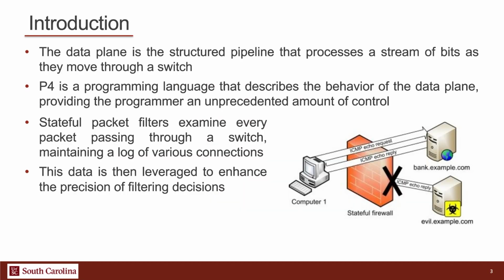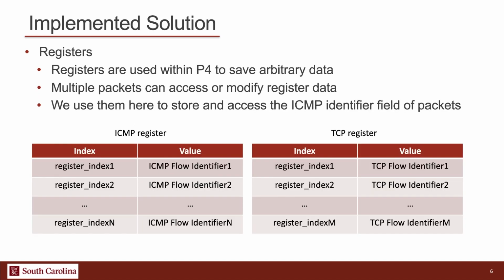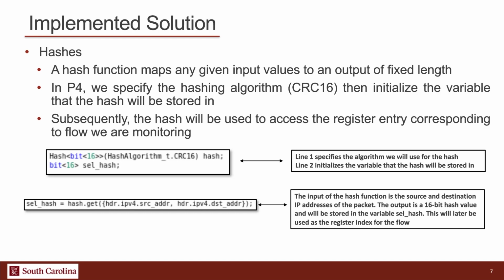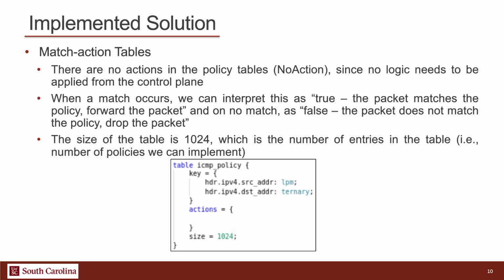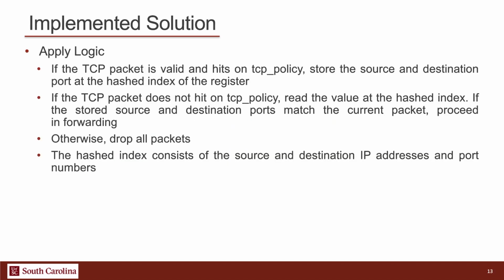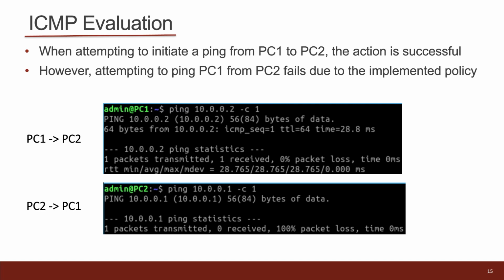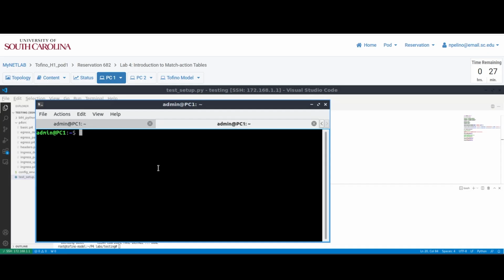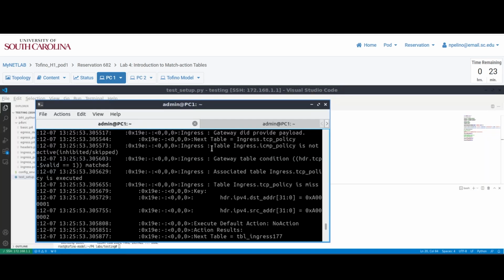ONR Fall 2023: Implementing a Stateful Packet Filter Using a P4 Programmable Switch